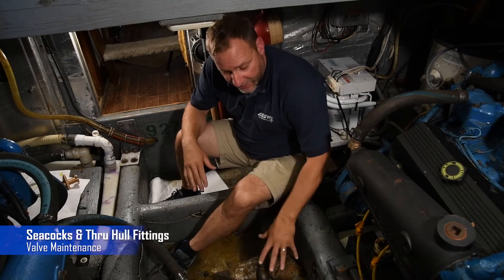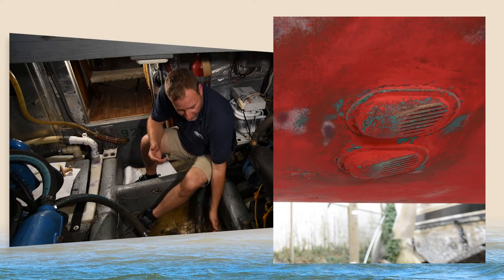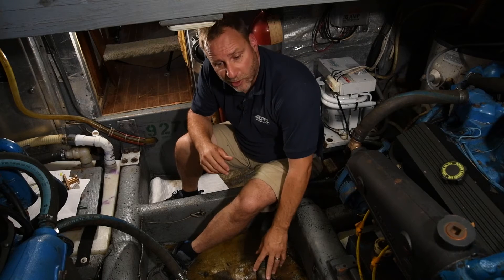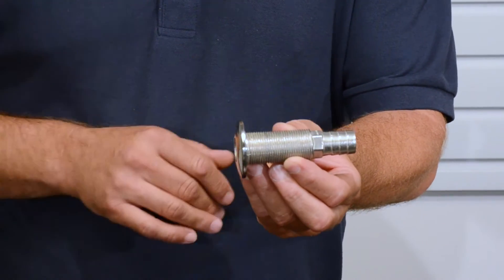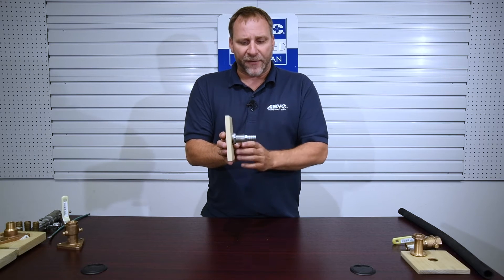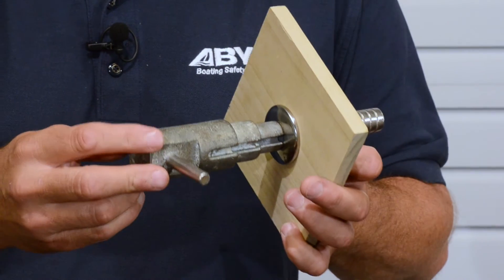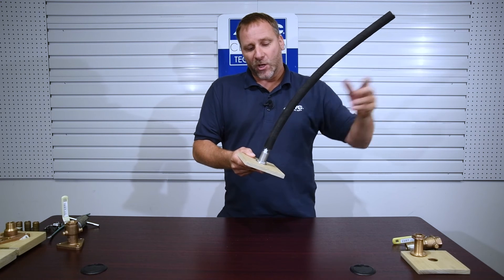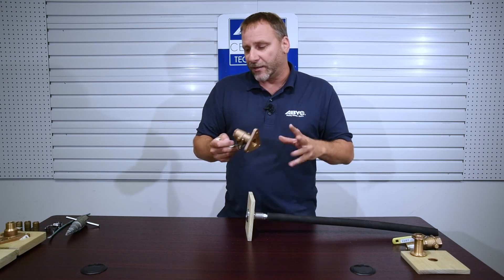Preview: Seacocks & Thru Hull Fittings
This is a preview of Seacocks & Thru Hull Fittings which is now available on ABYC's Online Learning program.

Seacocks and thru hull fittings are among the least glamorous components on a boat however they serve one of the most essential functions. As a result, the installation and care of these fixtures is critical to safety and well-being of a boat's occupants, the performance of the propulsion systems and the longevity of the boat itself. Join veteran ABYC instructor Rob Berenwick as he discusses the nuances of the right and wrong ways to install and maintain these crucial devices.

Topics Include:

    When are they required?
    Maintenance
    Types
    Inspections
    Mounting and Backing Plates
    Installation
    Tail Pieces
   ... and more

This and other Online Learning courses from the American Boat and Yacht Council can be found